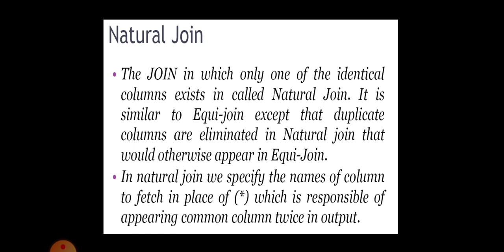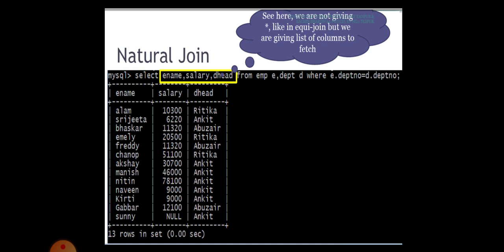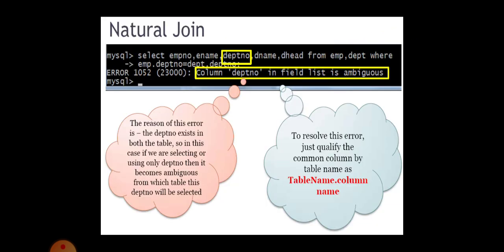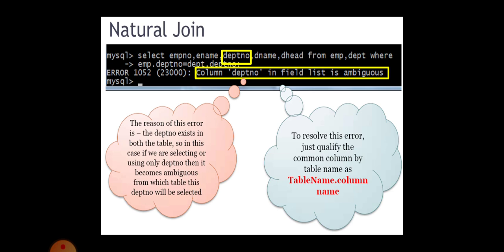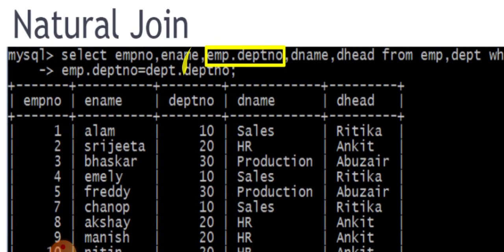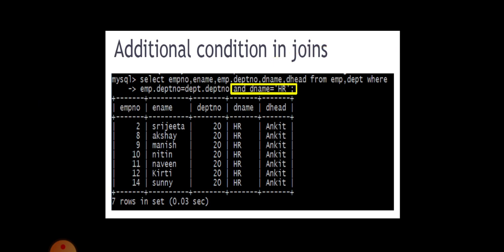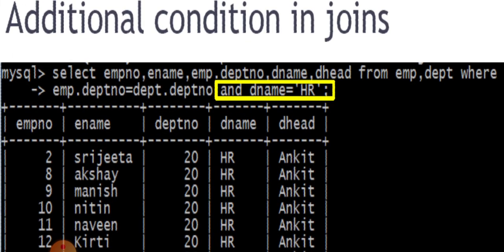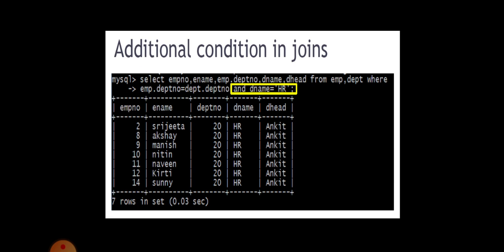12CS-MD1-AUG 25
Natural Join